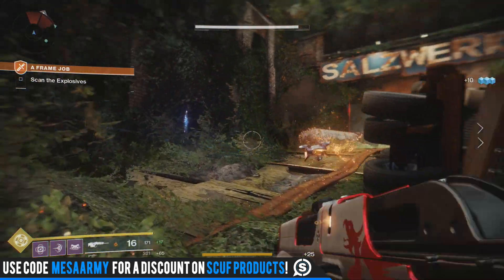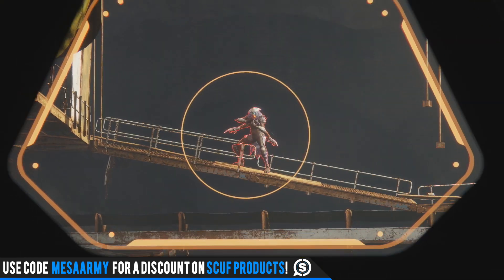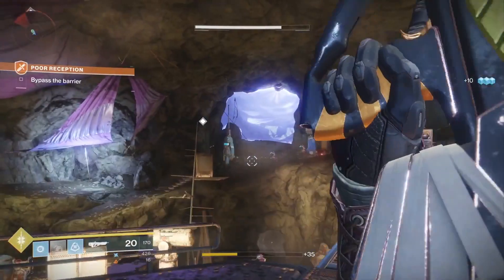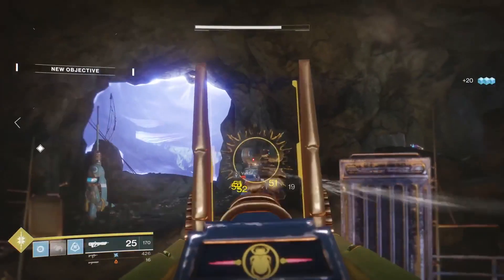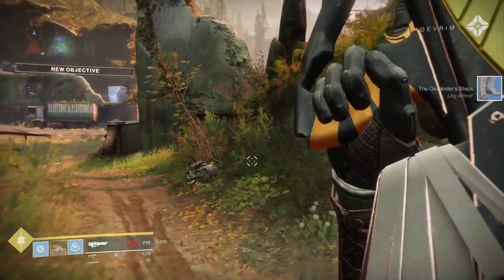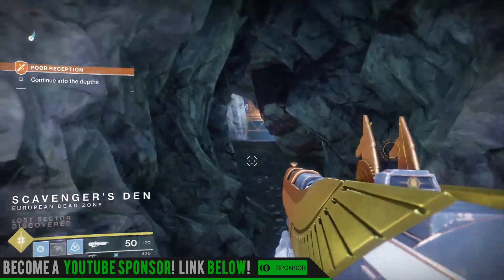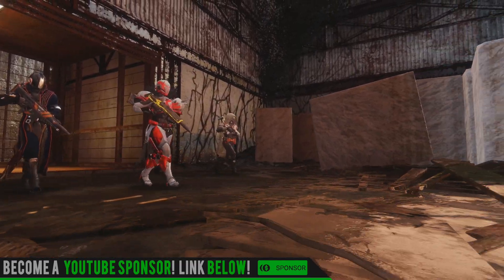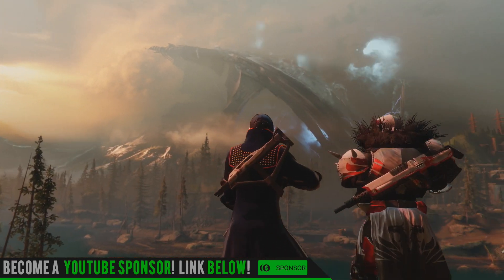Destiny 2 Trials of Osiris 5 Round Burst Pulse. (Trials Of The Nine And Hidden Perks?)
✅Join my PS4 Destiny FaceBook Group!

Music with permission:
CDK-Once Again